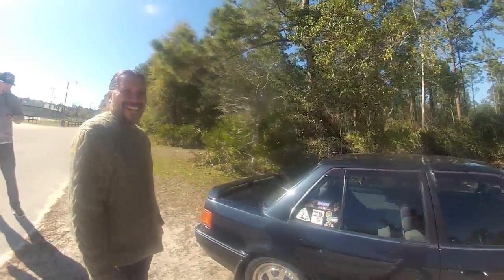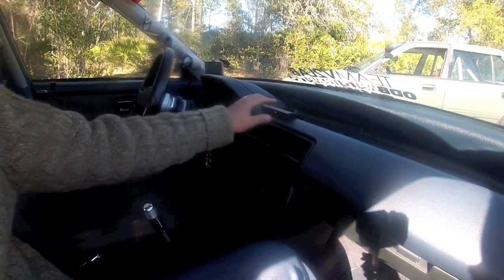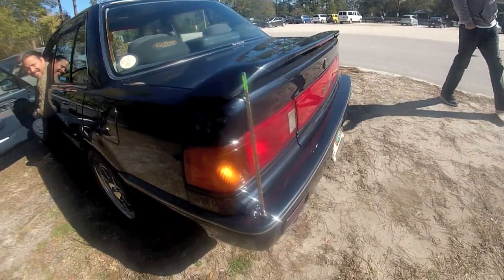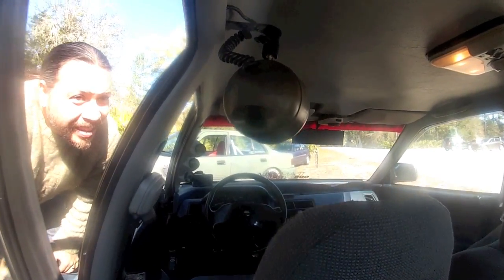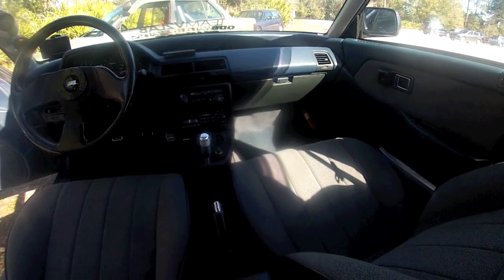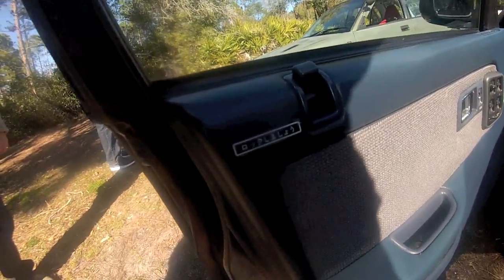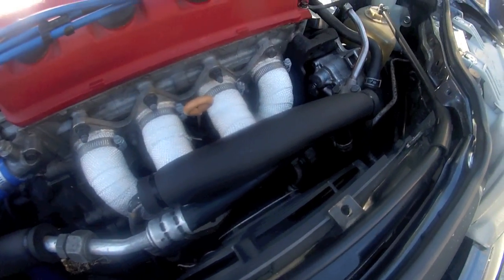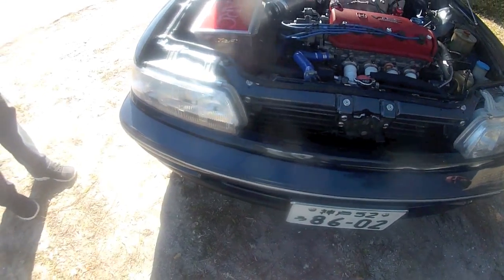John Perez's JDM 89 Honda Civic EF Sedan Walk through (gopro)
While on a mini road trip along the east coast of Florida me and cameron decided to meet up with fellow car enthusiast John Perez at our final destination in St. Augustine. The day didn't go as we wish but like real car guys we made the best of it and had a good time. This is a little walk through footage we got so hope you enjoy!